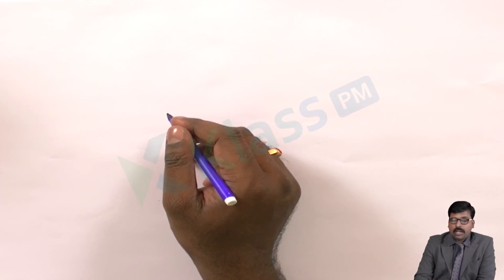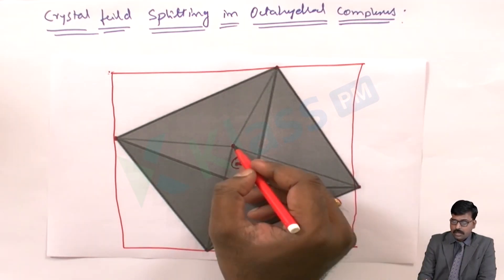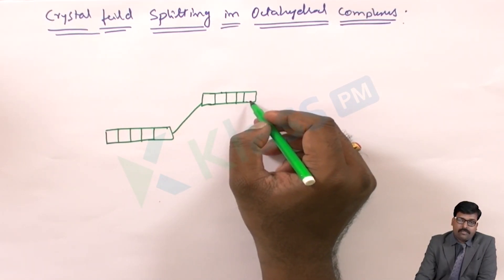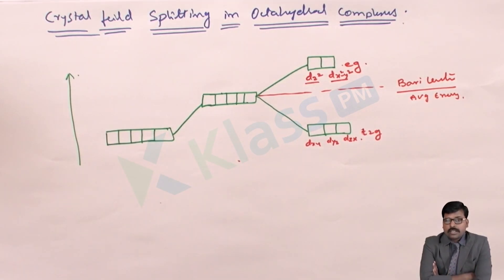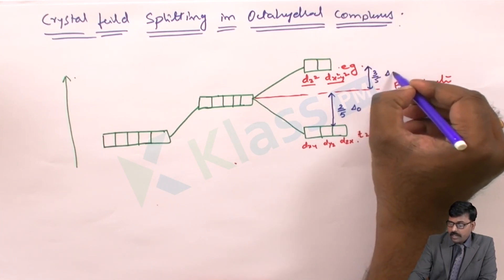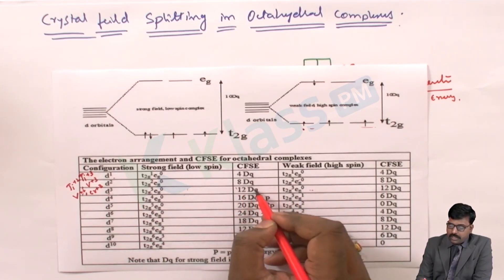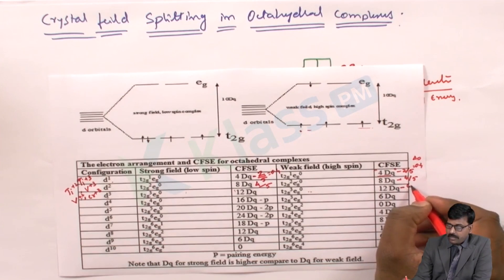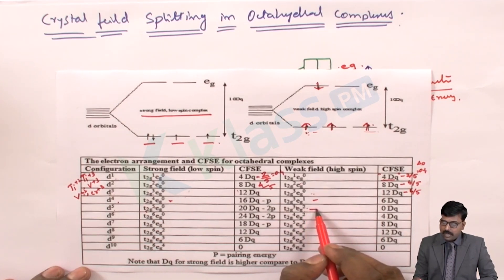CF Splitting of Transition metal ion d orbitals in OCtahedral Complexes - Unit-1 | Engg Chemistry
CF Splitting of Transition metal ion d orbtials in OCtahedral Complexes